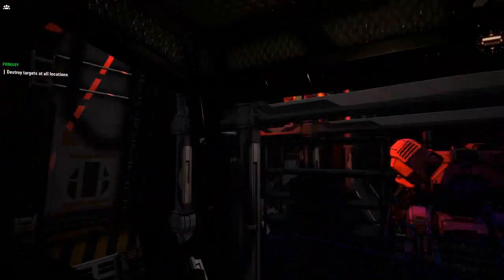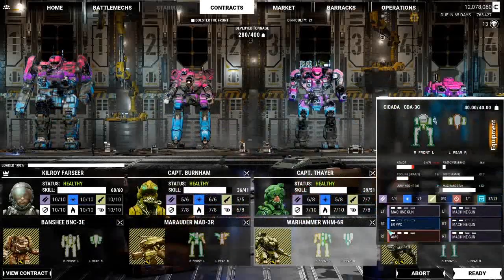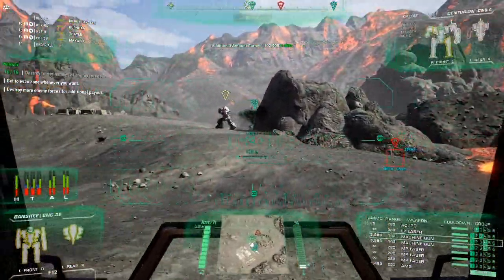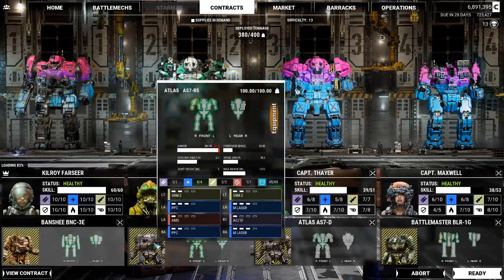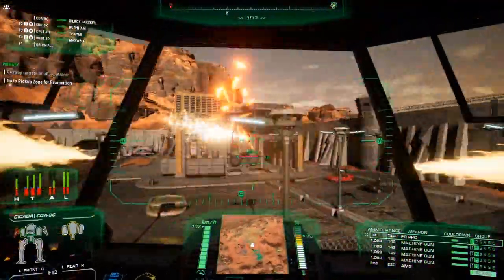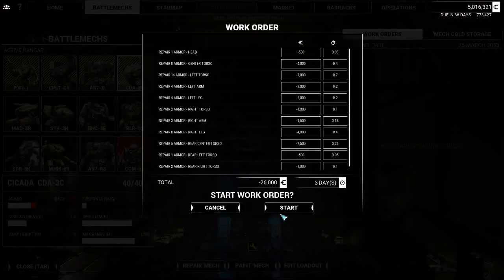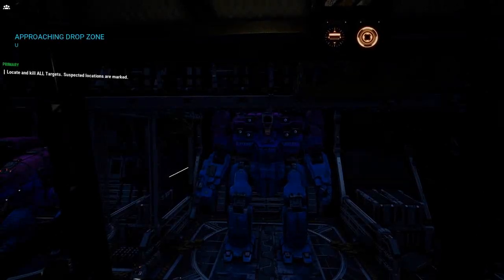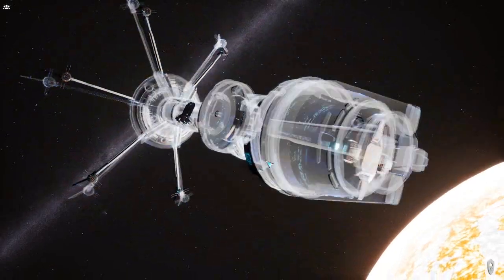Mechwarrior 5 Mercenaries Reloaded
Tonight I try out a few mods, most important of which is the Reloaded mod. Fun times ensue.